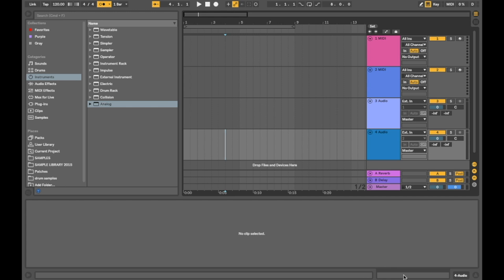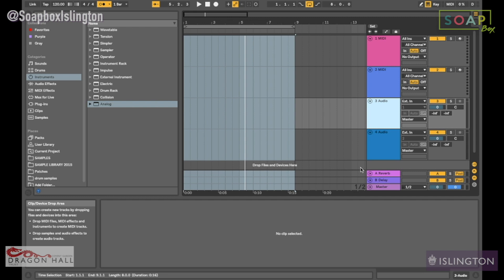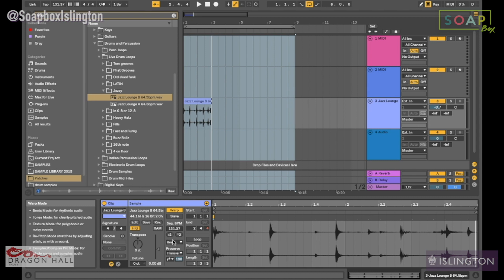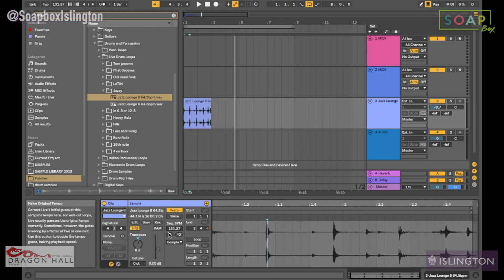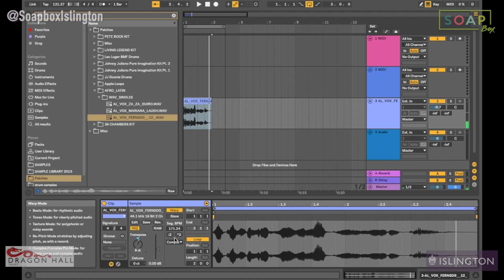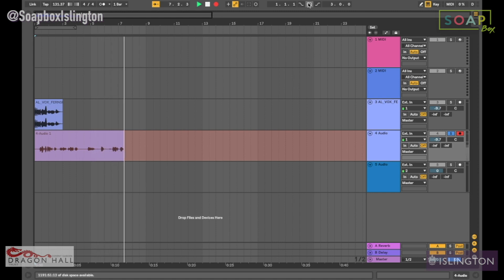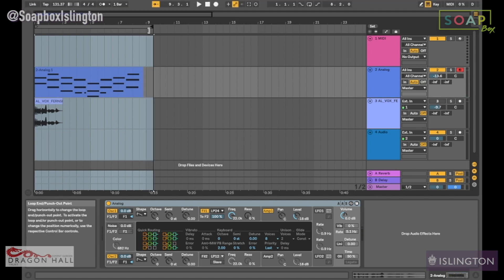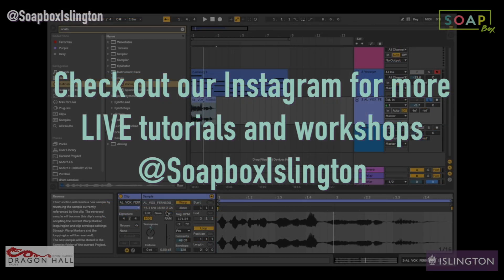Ableton LIVE Tutorial Part 1 - Audio Vs MIDI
Welcome to the latest series of online video tutorials by Soapbox Online.
Here to help you get to know Ableton LIVE Music Production Software.
In this video, we get a basic introduction to the DAW and discuss Audio Vs MIDI audio formats.
Watch LIVE every week on our Instagram @SoapboxIslington where you can find more info on our full schedule of sessions & workshops.